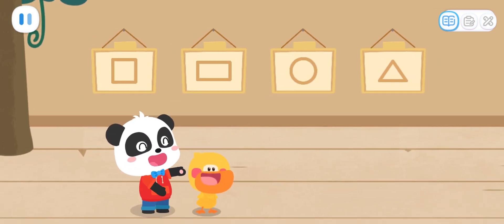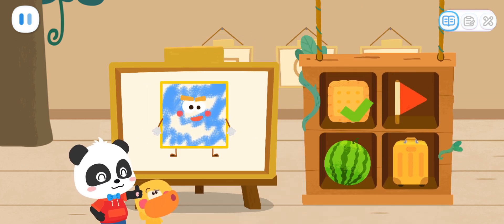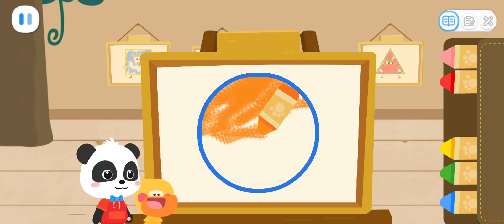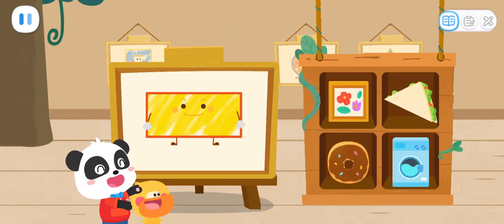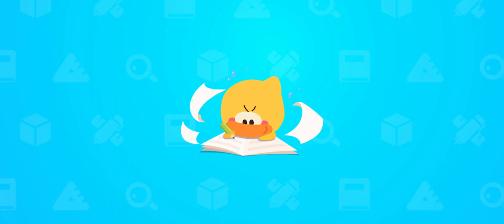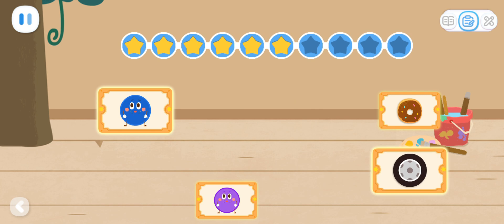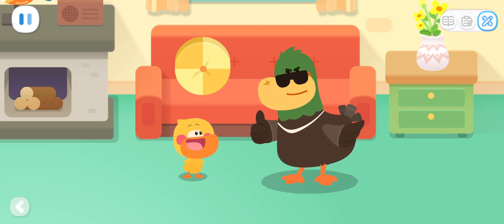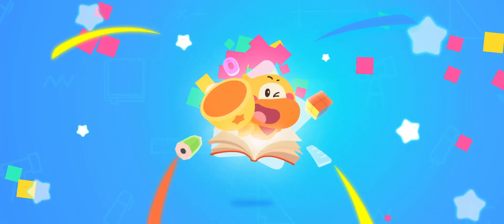Baby Panda Kids Math Adventure: 🔺Learn 4 Basic Shapes 🟦 | BabyBus Educational Games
Baby Panda Kids Math Adventure: 🔺Learn 4 Basic Shapes 🟦 | BabyBus Educational Games For kids